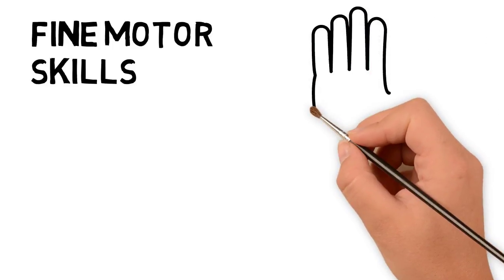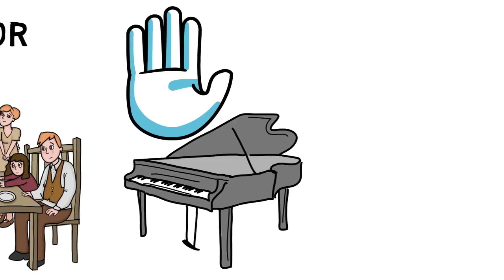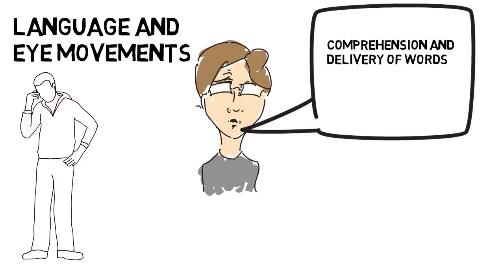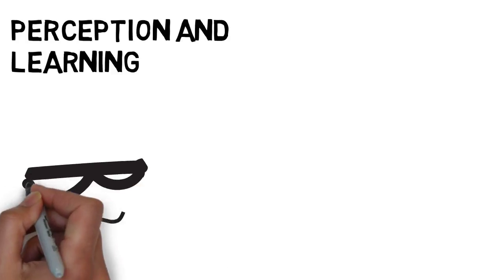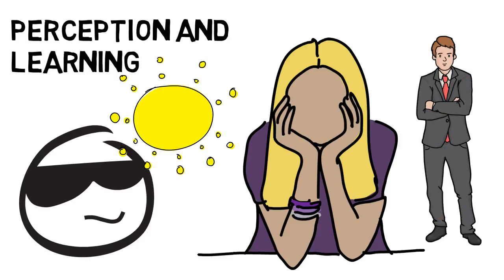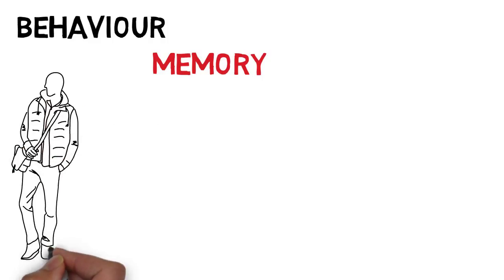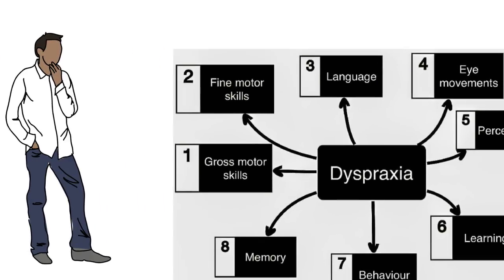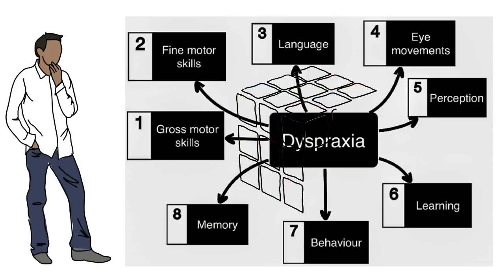What is dyspraxia (Understanding the rubik's cube)